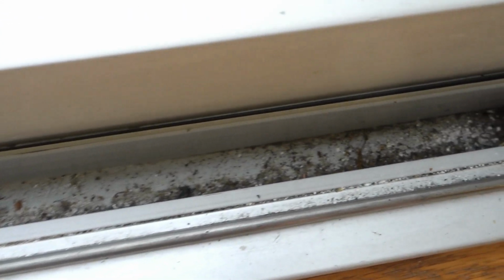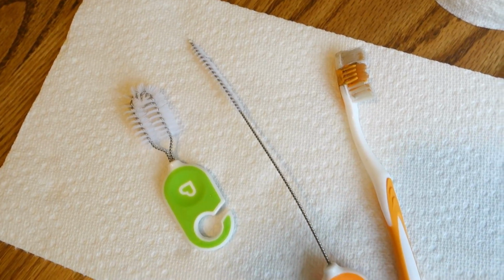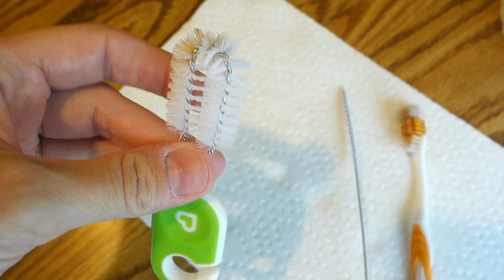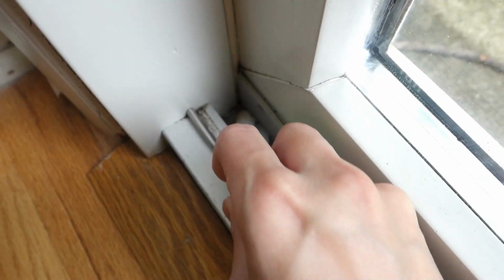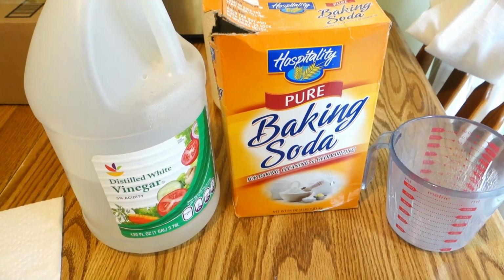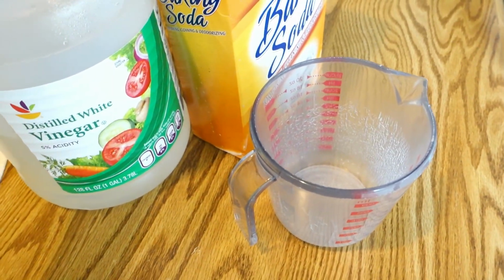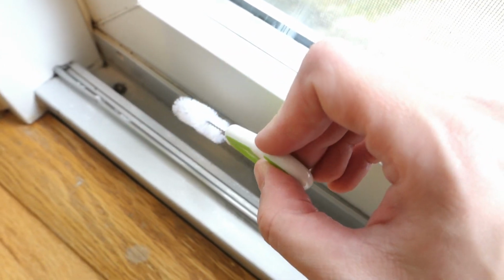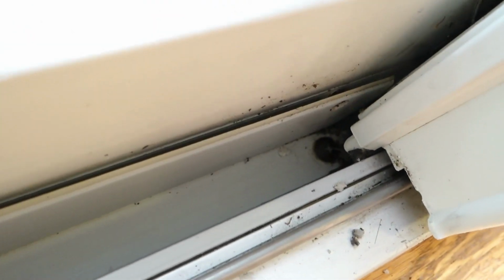SATISFYING CLEANING | HOW TO CLEAN SLIDING DOOR TRACK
In this video I have some satisfying cleaning for you! I show you how I clean my sliding glass door track. Watching really dirty things get cleaned is so enjoyable and the before and after for this one is awesome! Thanks so much for checking out my video!

This just means that if you make a purchase using one of the links, I earn a few cents in commission. Thank you so much for supporting my channel in this small way!